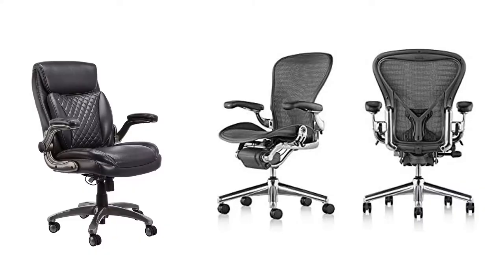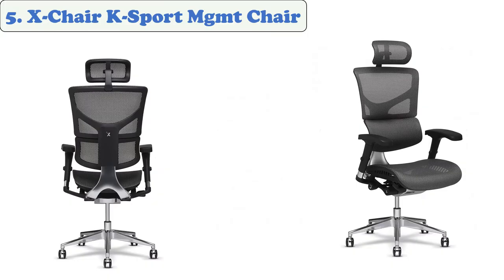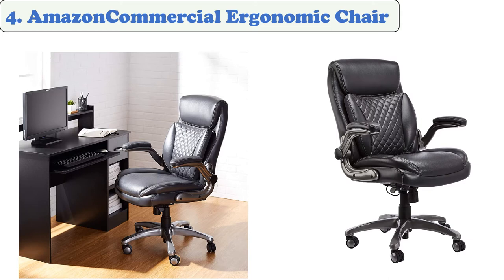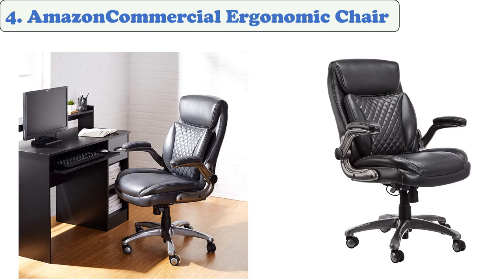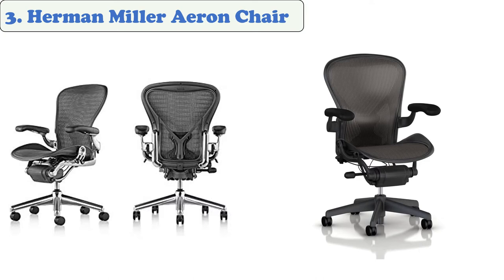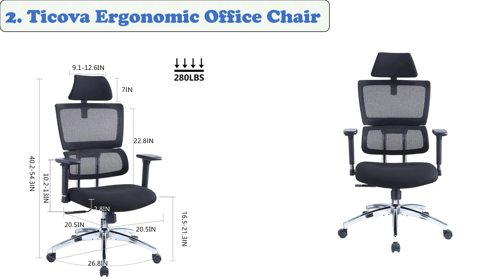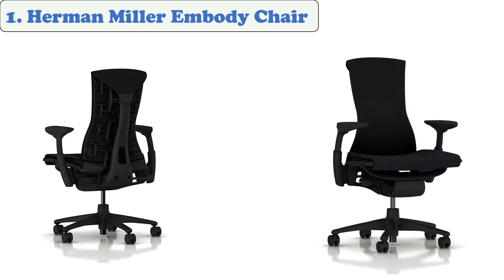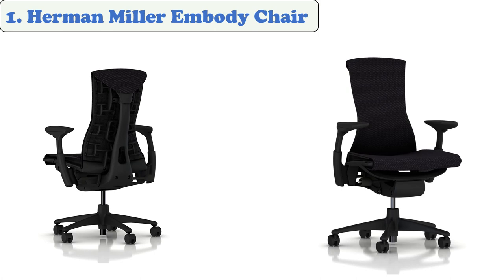Best Chair for Long Sitting 2021 - Buying Guide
Links of Chair for Long Sitting 2021
👉 5. X-Chair K-Sport Mgmt Chair
👉 4. AmazonCommercial Ergonomic Chair
👉 3. Herman Miller Aeron Chair
👉 2. Ticova Ergonomic Office Chair
👉 1. Herman Miller Embody Chair